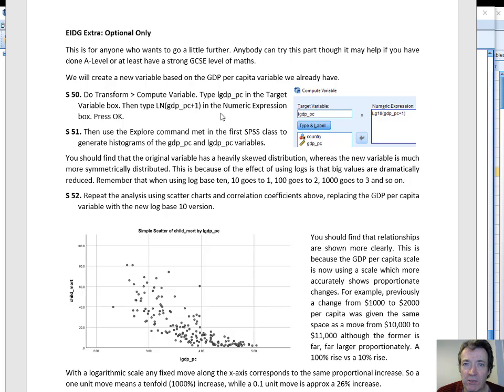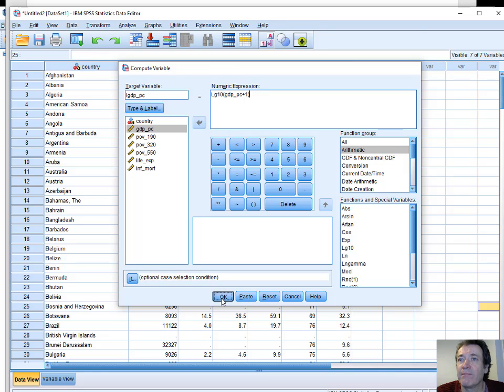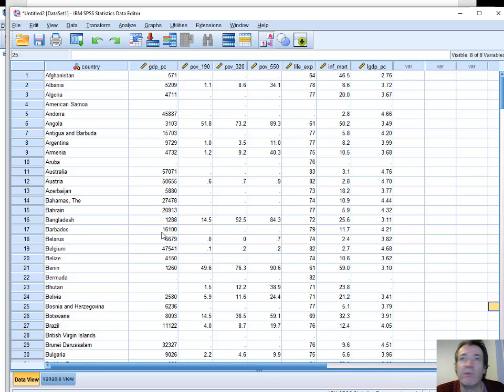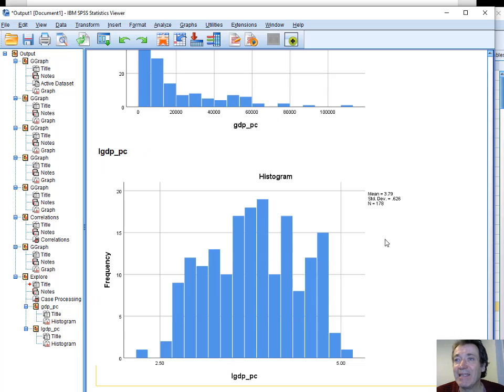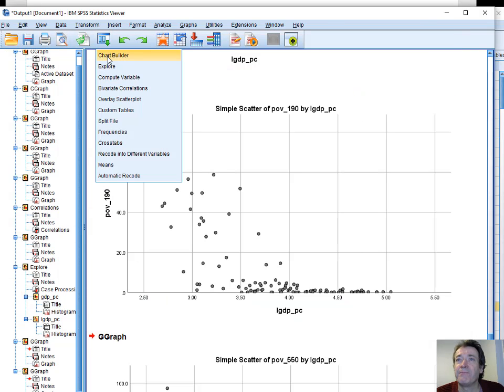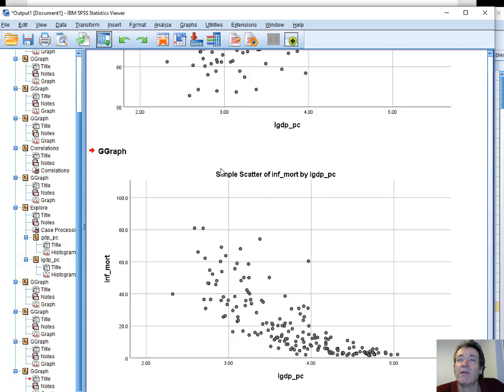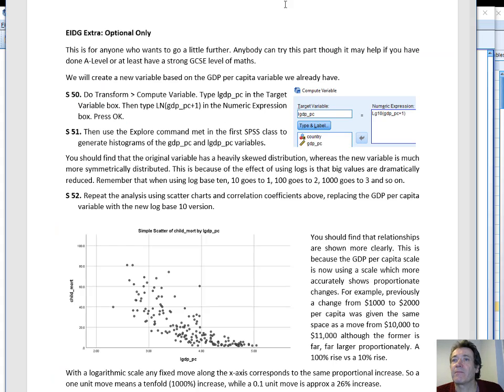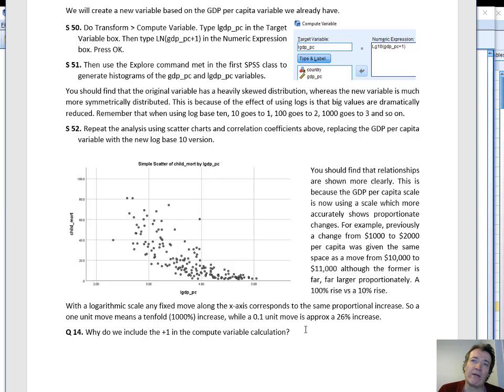eidg spss 2 S50 Q14